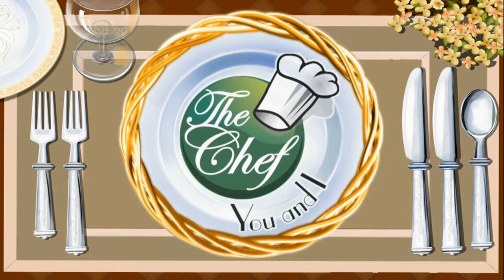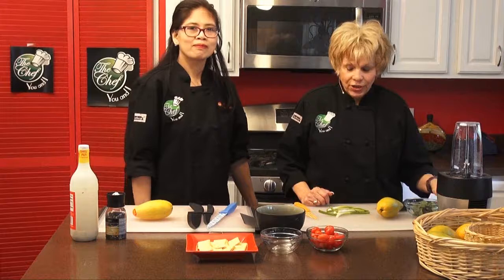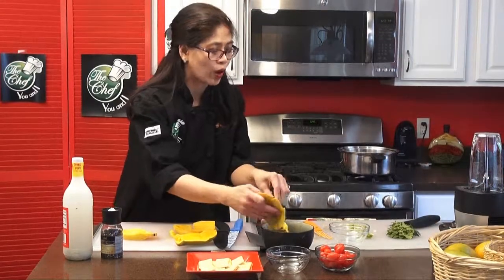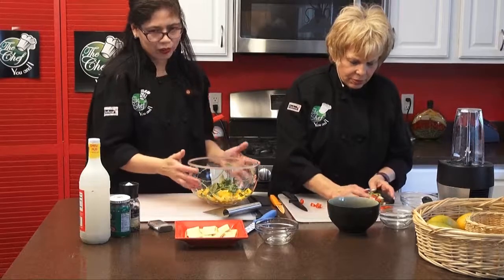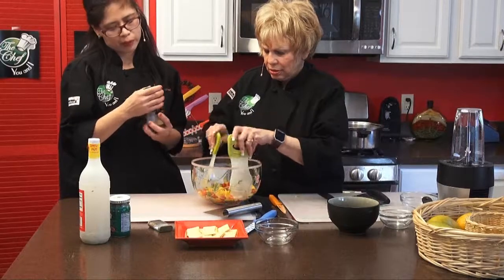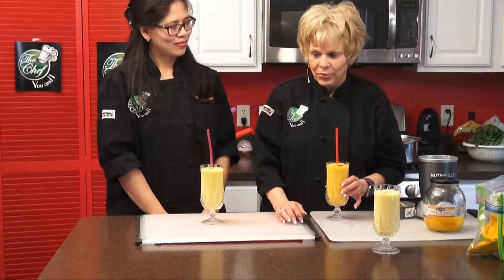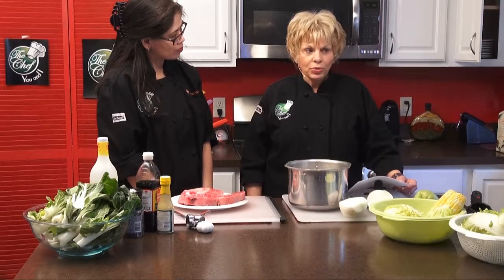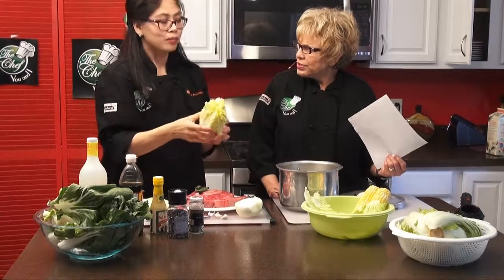The Chef, You and I Show with guest Marie Dunaway Part 1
The Chef, You and I Show with Kathryn Raaker and her guest, Marie Dunaway, as they prepare more wonderful dishes from Marie's home country of the Philippines.